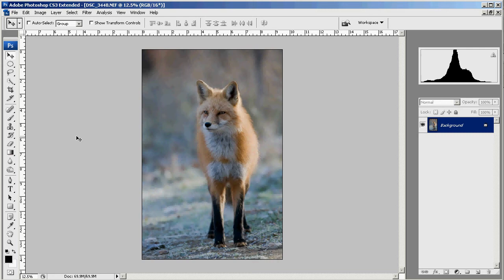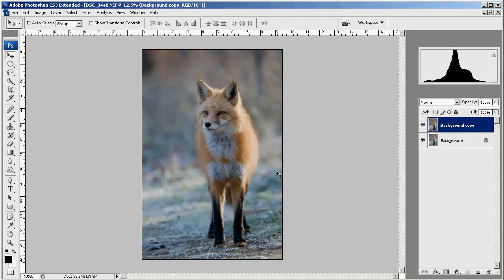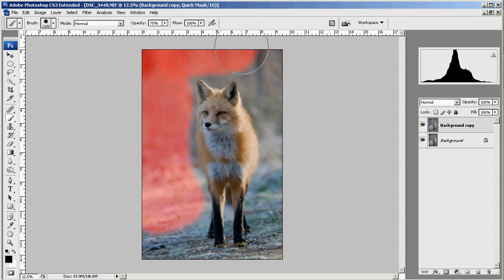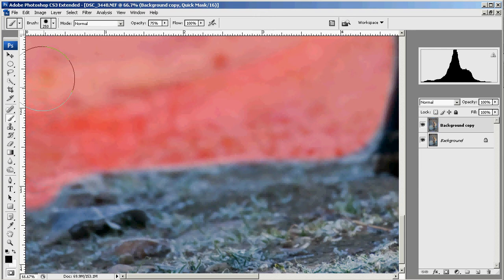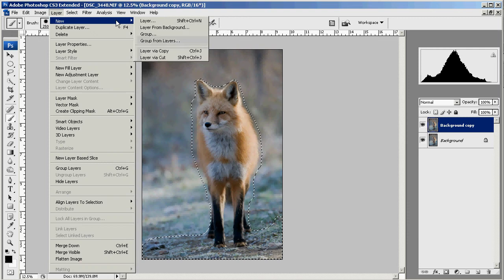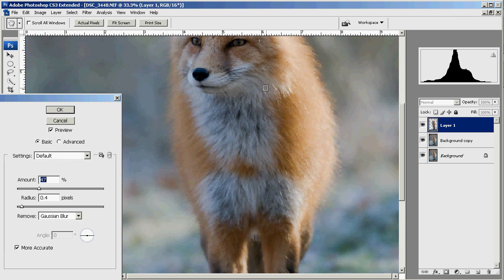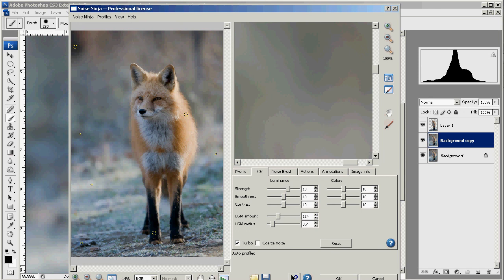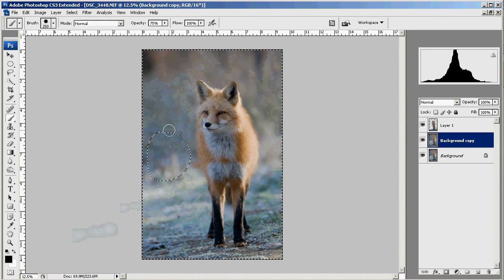Yellow Wood Guiding Advanced Photoshop - Quick Mask editing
Yellow Wood Guiding's Advanced Photoshop Techniques - Editing Selections using Quick Masks